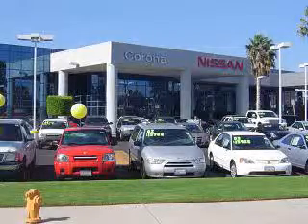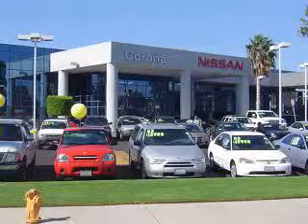2004 Ford F-150 Corona Nissan CORONA, CA 92882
2004 Ford F-150- Corona Nissan knows you want more than just a car. you have a purpose for your vehicle. you will love this Aspen Green Clearcoat Metallic 2004 Ford F-150, equipped with an 8 Cyl. engine and an automatic transmission with only 80,981 miles. enjoy this utility truck with features like Tilt Steering Wheel, Cruise Control, Power Steering, Power Door Locks, Power Windows, Clock, Tachometer, and much more. Get where you need to go, enjoy the drive, and have peace of mind in this 2004 Ford F-150. see us at Corona Nissan today!
miles-  80,981
vin- 1FTRW12W74KA12198

Corona Nissan
2575 WARDLOW ROAD
CORONA, California 92882